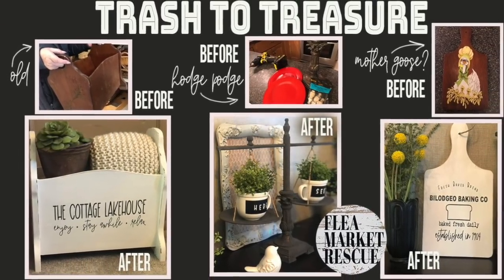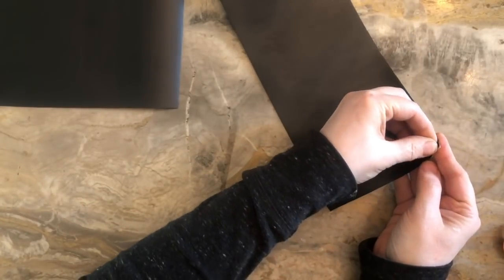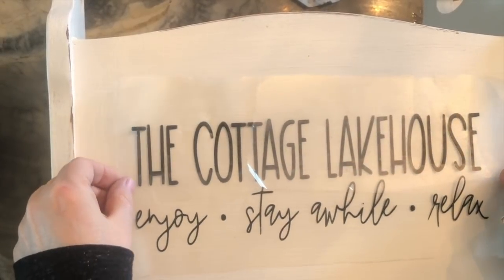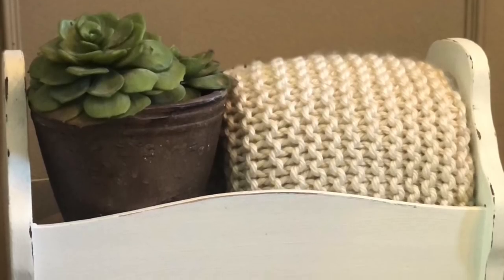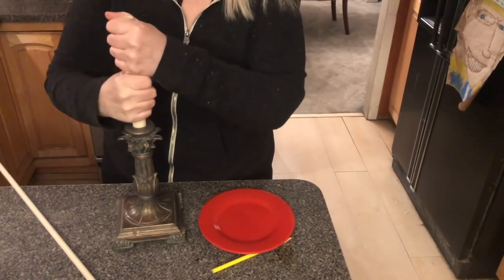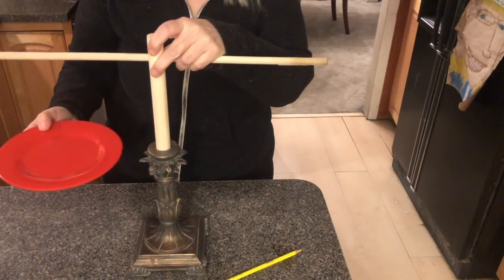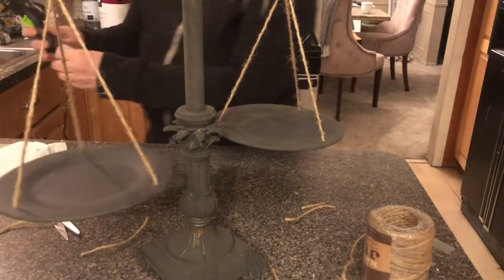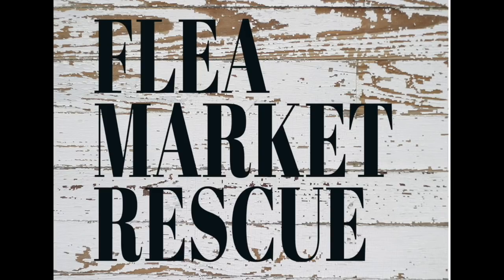TRASH TO TREASURE FARMHOUSE DIY DECOR-DIY HOME DECOR ON A BUDGET-THRIFT STORE FLIP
Let me show you how I took thrifted items I got at the Goodwill and turned it into BEAUTIFUL diy farmhouse home decor! I will also show you how to make a farmhouse scale to display plants using a thrifted candlestick, two plates we got at the Dollar Store, and some dowel rods! So, what do you say, are you ready? Alrighty then. let's do this!

If you'd like to make any of these projects, but don't have a Circut or a Silhouette Cameo to cut out the vinyl lettering...no worries!  I sell these Vinyl Decals in my Etsy store and they can be purchased

Here are a few links for products I use.  It helps me to keep making videos.
Titebond Wood Glue
Black Matte Vinyl that I use for my decals
White Matte Vinyl that I use for my decals
Silhouette Cameo 4